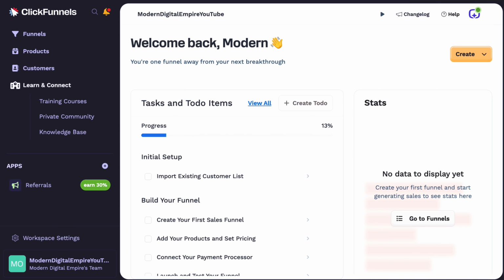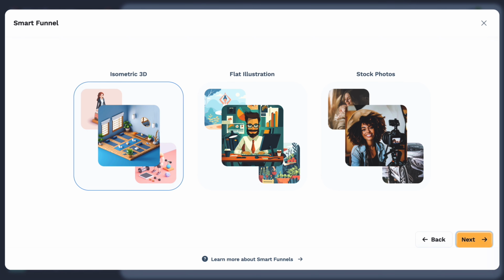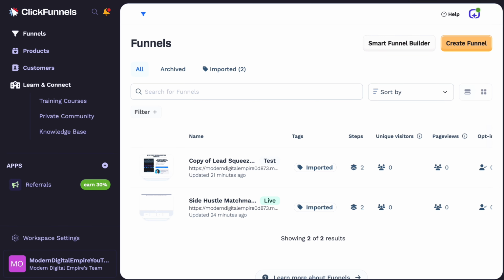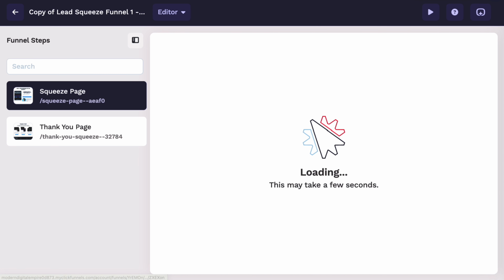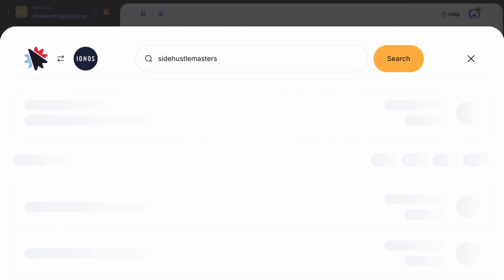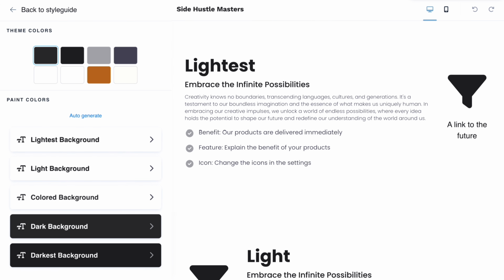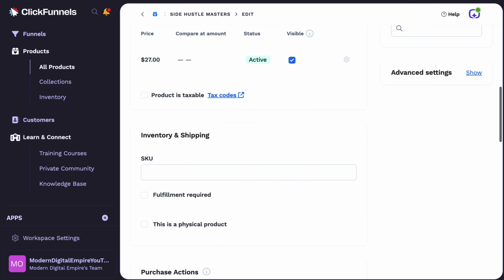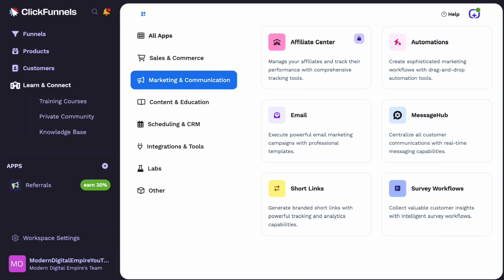The Only ClickFunnels Tutorial You Need to Watch This Year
Want to build a sales funnel with AI but don't know where to start? In this ClickFunnels tutorial I walk you through the entire platform step by step — from setting up your first funnel to understanding how the built-in AI handles the structure, copy, and layout so you're not building everything from scratch.
🎬 In this video I cover:

— How to build a sales funnel with AI inside ClickFunnels

— How the funnel builder works from start to finish

— Pages, checkout, order bumps, upsells and how they connect

— How ClickFunnels replaces multiple tools in one platform

— Who ClickFunnels is actually for — and who it isn't
💡 What makes ClickFunnels different from a regular website builder is that every page in your funnel has one job — to move someone to the next step. The AI helps you build that flow faster by handling the structure and copy suggestions so you spend your time making decisions, not designing from scratch.
✅ Best for: entrepreneurs, coaches, course creators, and anyone selling a product or service online who wants a funnel that actually converts.
👍 If this tutorial helped you, hit like — it helps this channel grow more than you know.